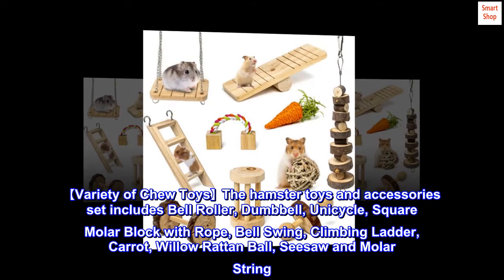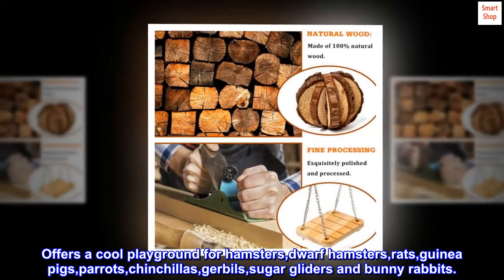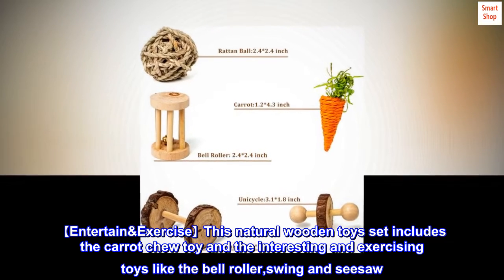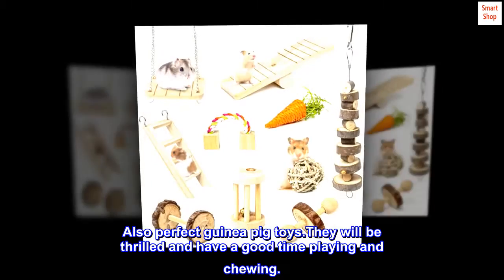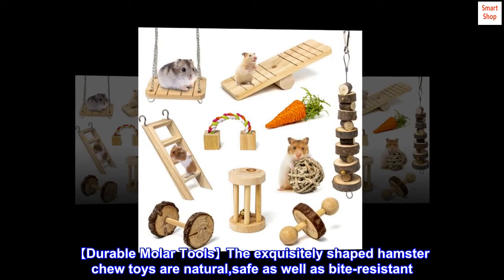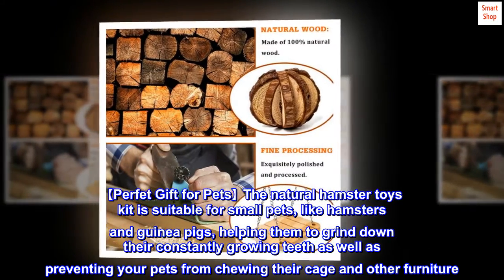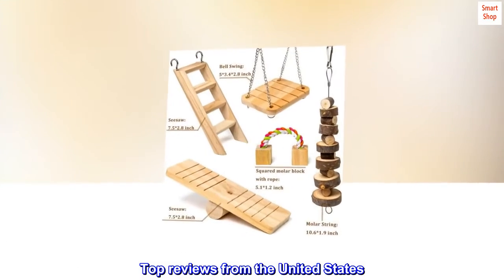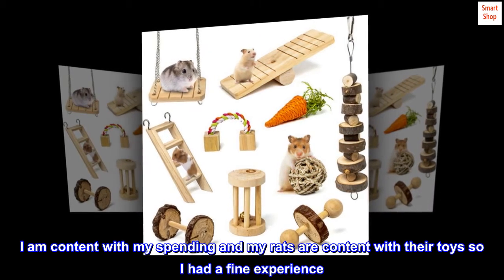Sofier Hamster Chew Toys Set Natural Wooden Hamster Toys and Accessories for Cage Guinea Pig Chew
【Variety of Chew Toys】The hamster toys and accessories set includes Bell Roller, Dumbbell, Unicycle, Square Molar Block with Rope, Bell Swing, Climbing Ladder, Carrot, Willow Rattan Ball, Seesaw and Molar String. Offers a cool playground for hamsters,dwarf hamsters,rats,guinea pigs,parrots,chinchillas,gerbils,sugar gliders and bunny rabbits.
【Entertain&Exercise】This natural wooden toys set includes the carrot chew toy and the interesting and exercising toys like the bell roller,swing and seesaw. Those stuff can be very attractive for most of the hamsters. Also perfect guinea pig toys.They will be thrilled and have a good time playing and chewing.
【Natural&Safe】The toys for hamster are made of 100% natural wood, safe and durable for chewing and biting. Let your pets to have a lot of fun in their own place.
【Durable Molar Tools】The exquisitely shaped hamster chew toys are natural,safe as well as bite-resistant. Functioning as molar tools for your pets to play and work out! Keeping them healthy and active.
【Perfet Gift for Pets】The natural hamster toys kit is suitable for small pets, like hamsters and guinea pigs, helping them to grind down their constantly growing teeth as well as preventing your pets from chewing their cage and other furniture. A perfect gift for your pet.

My rats like them :)
My rats absolutely adore the hanging stack of wood slices, they chew on them at night and will run around with the other toys, sometimes bringing them to eachother. I am content with my spending and my rats are content with their toys so I had a fine experience. Shipping was also quick and undamaged.